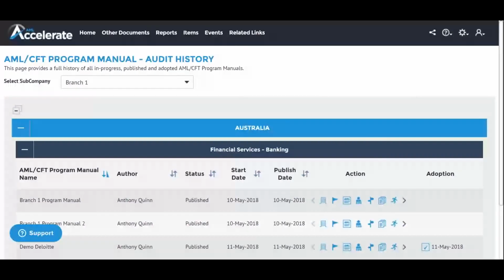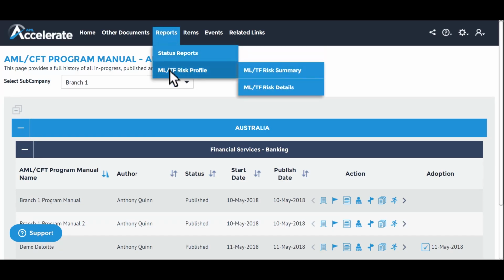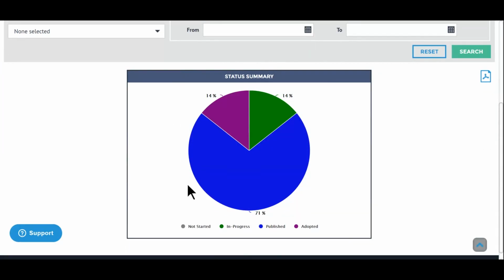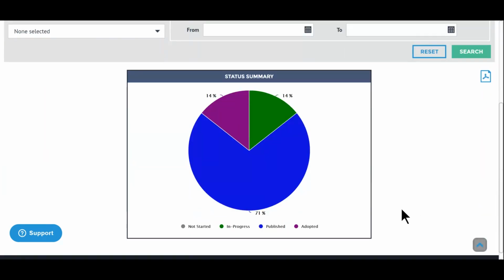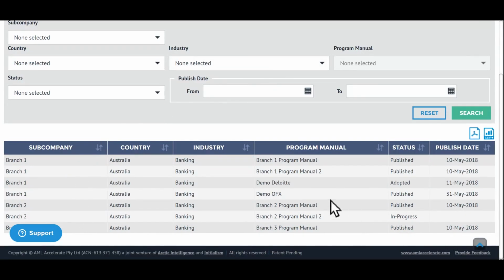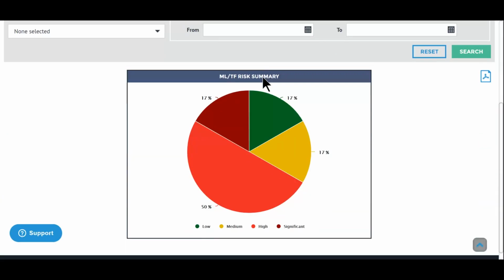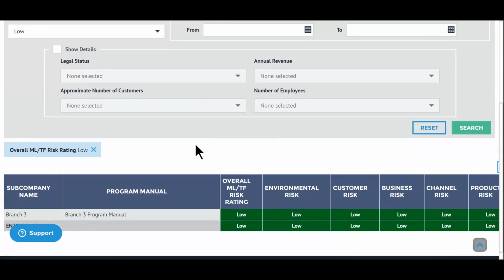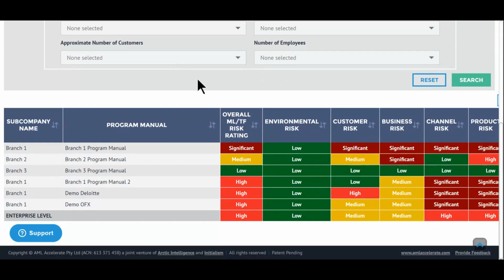Reports Tutorial | Arctic Intelligence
AML Accelerate's inbuilt reporting functionality makes it easier than ever for organisations to monitor the status and risk profile of their AML/CTF programs. This tutorial provides a detailed overview of the reporting features available in the platform, helping you gain actionable insights into your compliance efforts.

What You’ll Learn in This Tutorial:

- Two Types of Status Reports:
1. Status Summary Report: Tracks whether AML programs have been started, published, or adopted by sub-companies within an organisation, helping enterprises with multiple business units stay on top of compliance progress.
2. Status Details Report: Provides detailed insights by clicking on segments of the status summary pie chart, with options to sort, filter, and export data.

- Two Types of Risk Reports:
1. Risk Summary Report: Offers an overview of the money laundering and terrorism financing (ML/TF) risk profiles of sub-companies, helping organisations identify areas with higher risk exposures.
2. Risk Details Report: Features a heat map and breakdown of ML/TF risk ratings across key risk categories, enabling organisations to pinpoint vulnerabilities and take targeted action.
AML Accelerate’s reporting tools provide the clarity and intelligence needed to manage enterprise-wide AML compliance effectively.

Learn more about how Arctic Intelligence can help streamline your AML efforts.